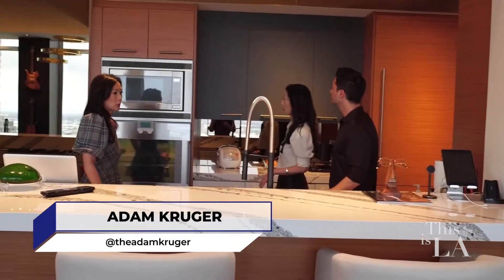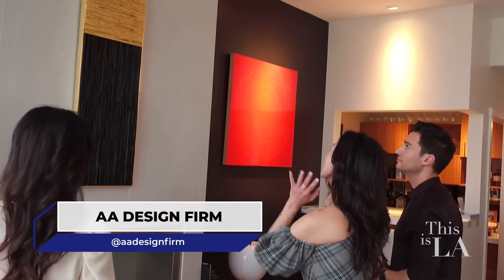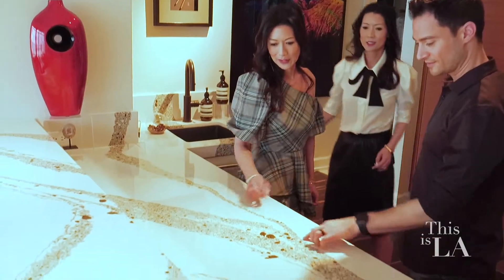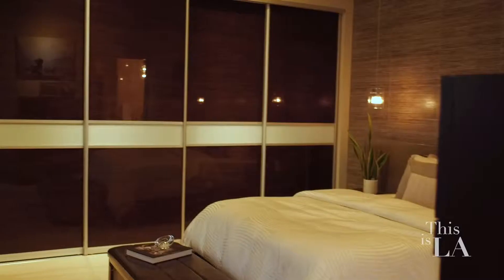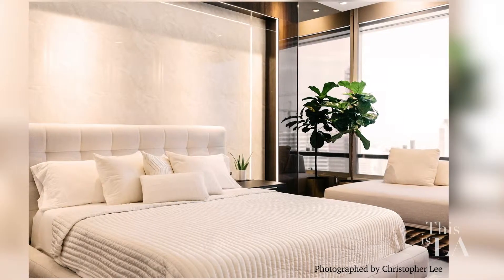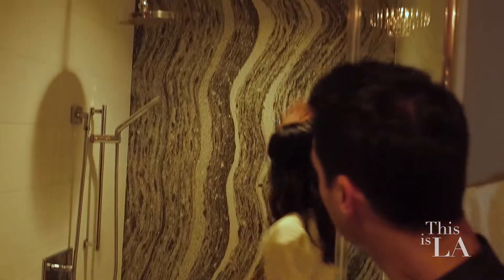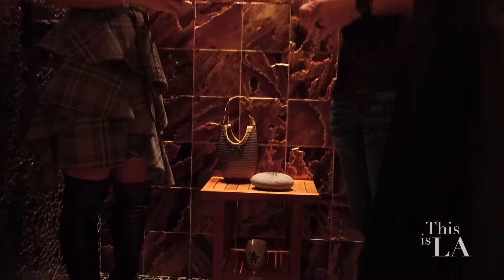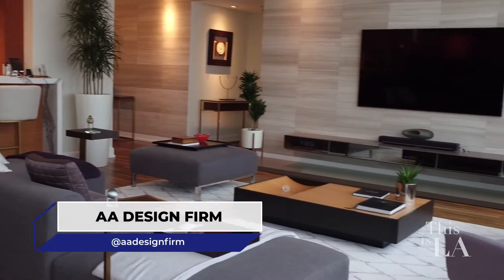AA Design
THIS IS LA
Episode 305